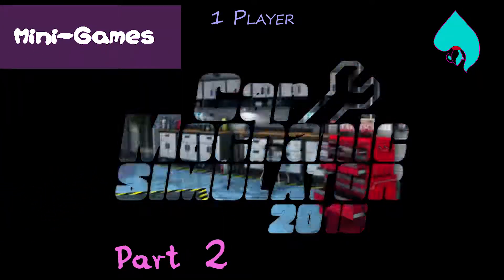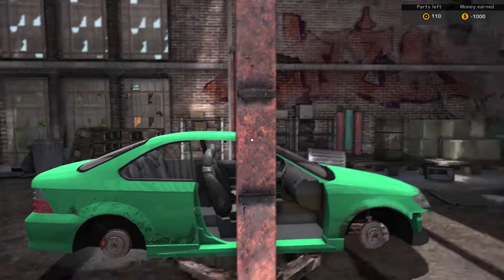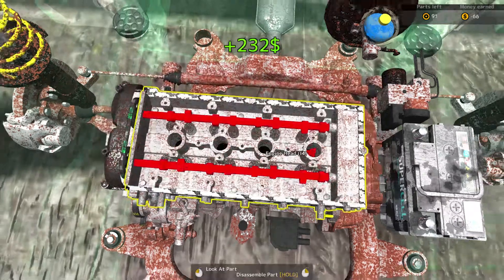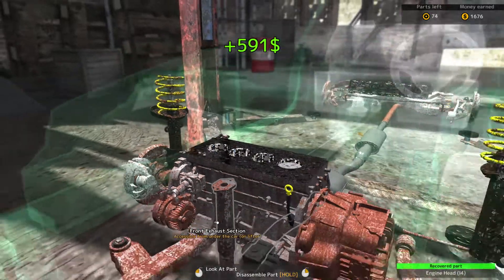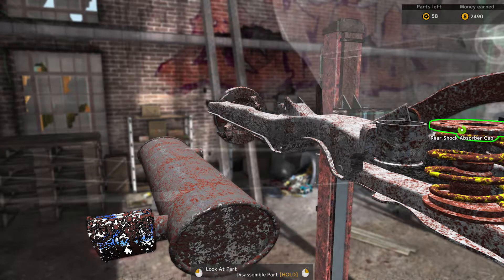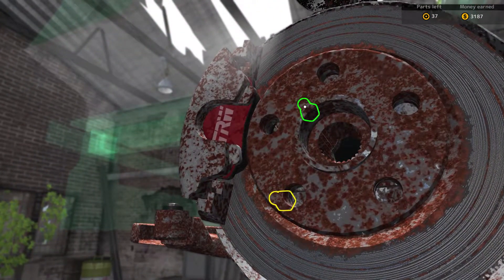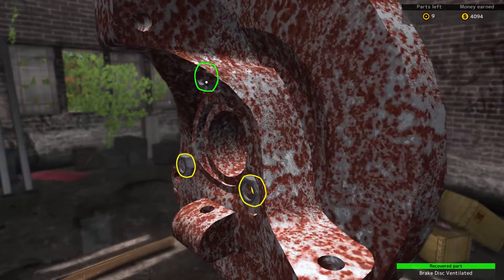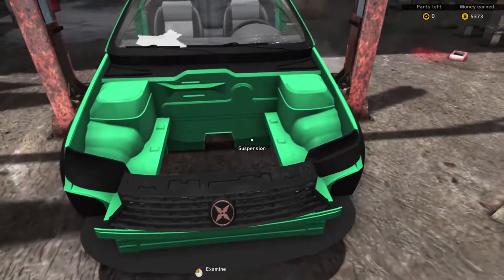Car Mechanic Simulator 2015 - Scrap Career - Day 2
Stripping cars for money, and hopefully building something of worth. On PC.

Content released daily.

Let's Play
Mini-Games